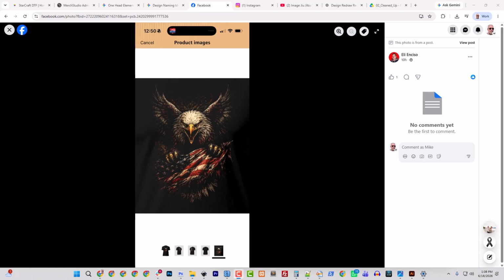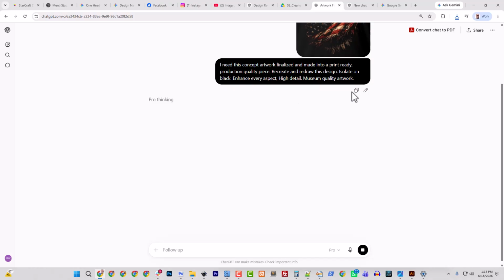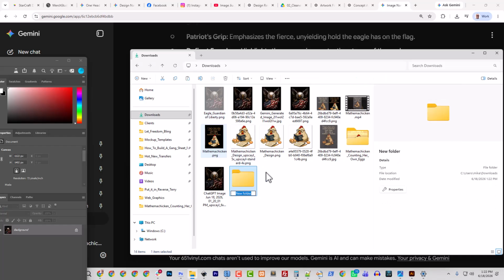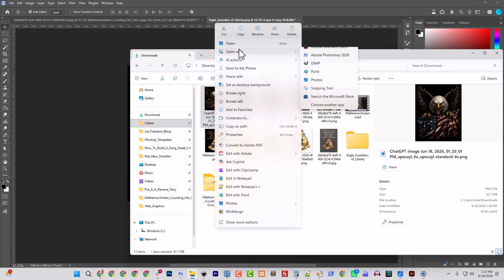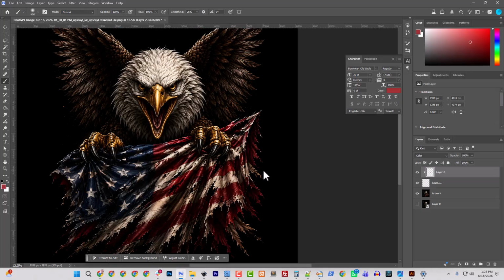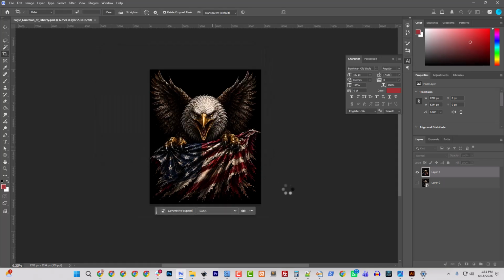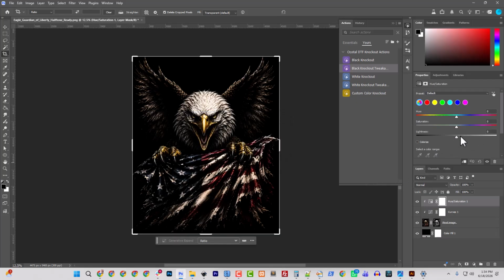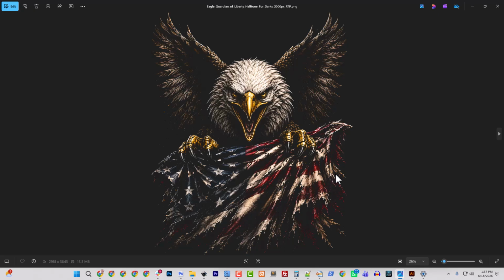Eagle Guardian of Liberty